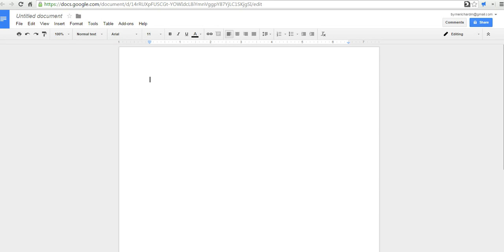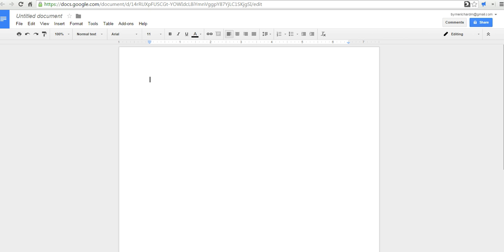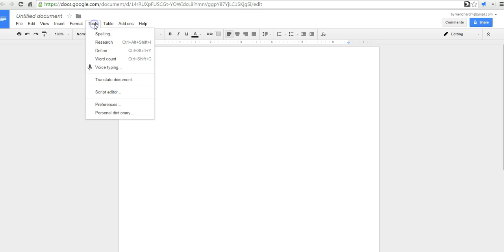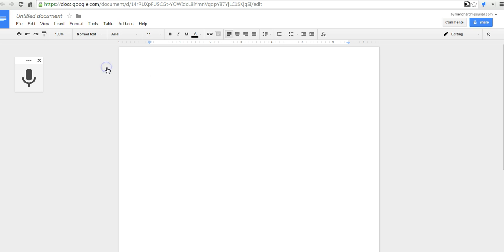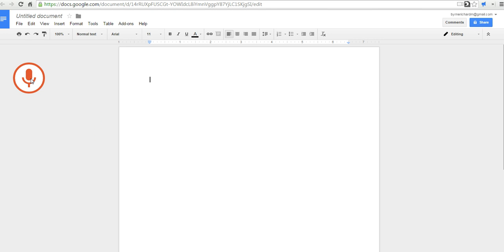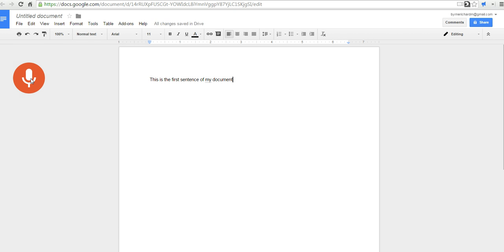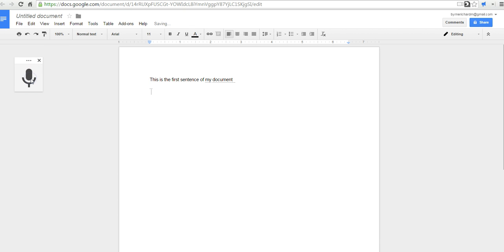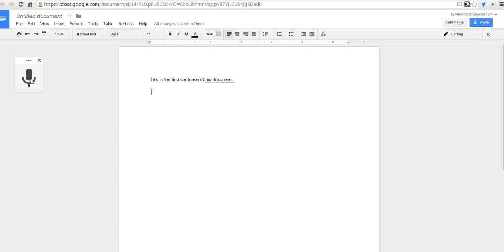How to use voice typing in Google Documents